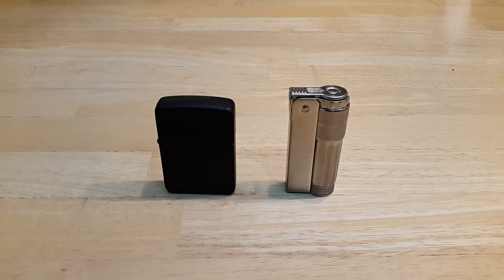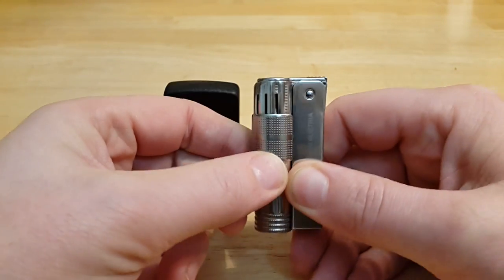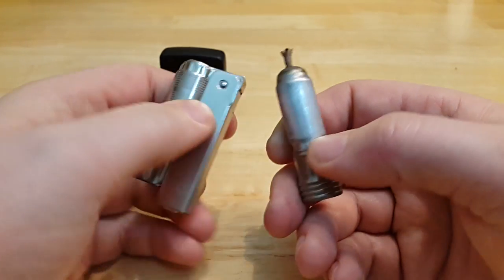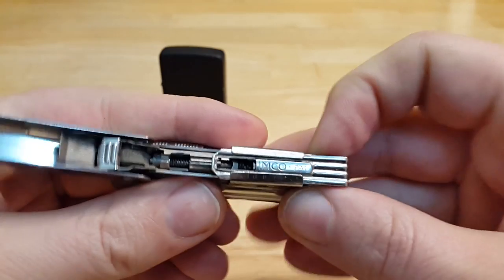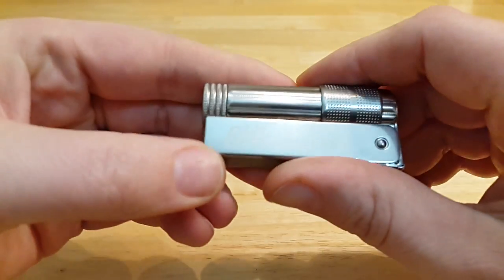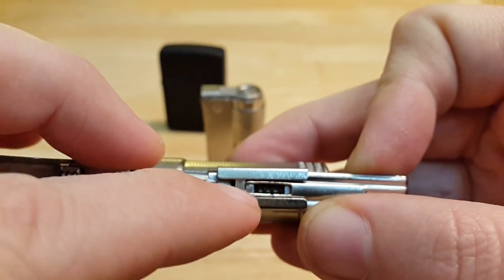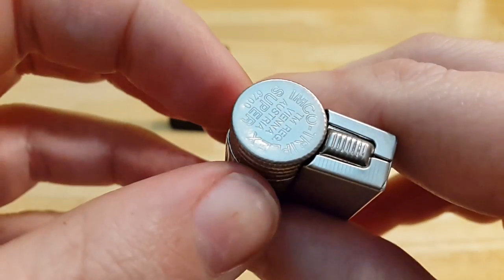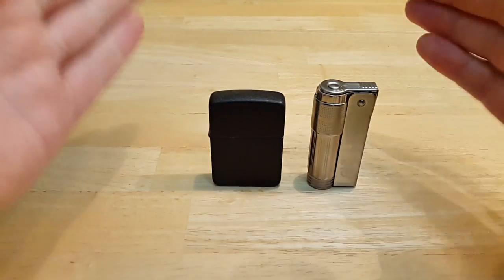Zippo VS Imco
Here i talk about the Zippo and the IMCO Triplex 6700 Super. Both great lighters. You do not go wrong of buying anyone of this lighters.
Stay away from the Chinese copies. Buy original.
They start to be hard to get. IMCO stop producing lighters in 2012.